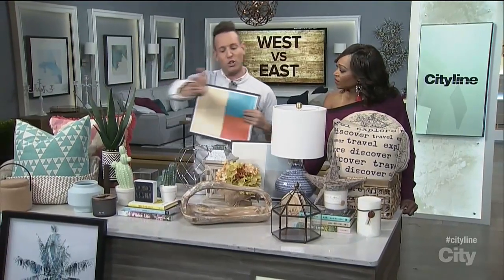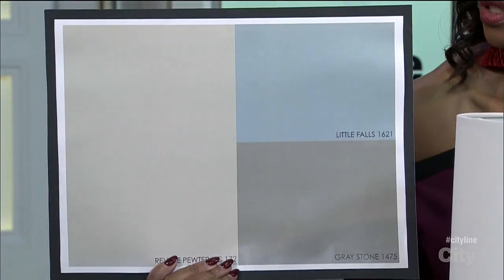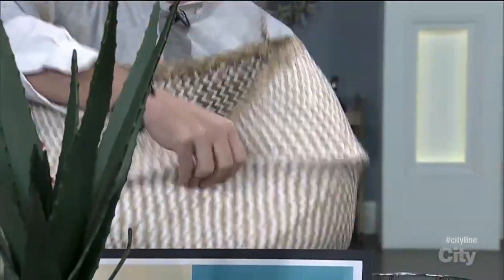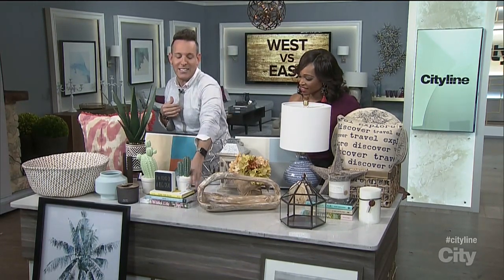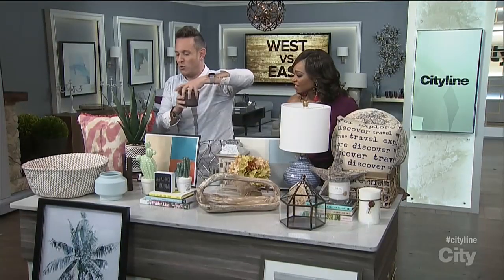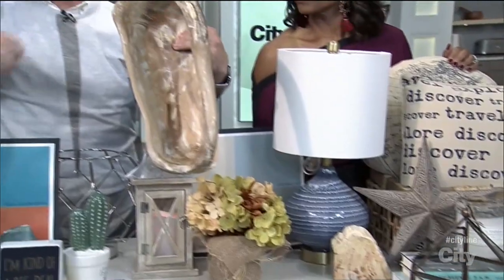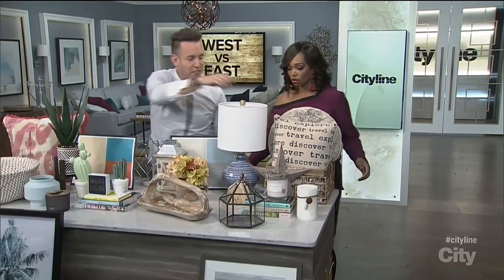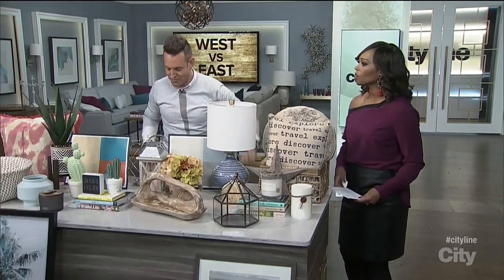East v. West Coast—Using coastal design in any space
Designer, Shai DeLuca-Tamasi, highlights the differences in aesthetic and history between East and West coast decor and how to implement the features in any space.